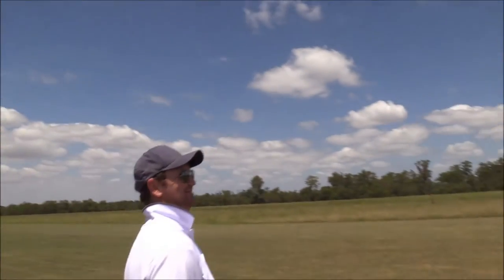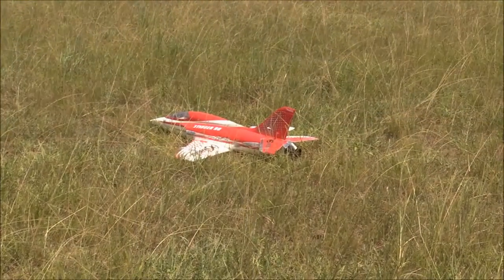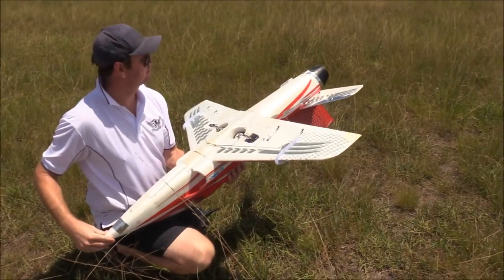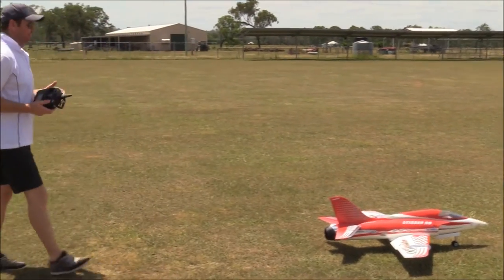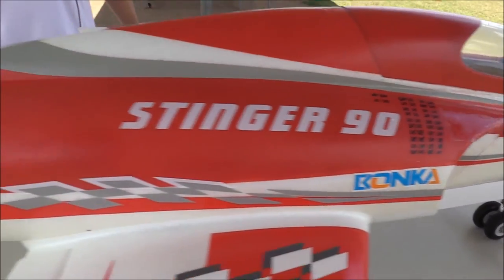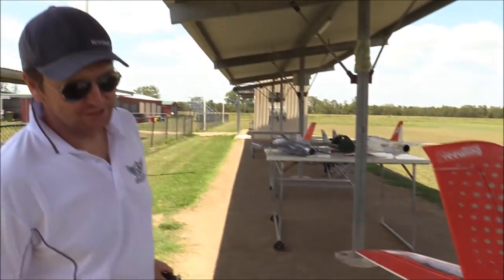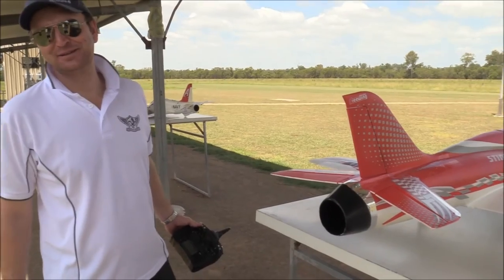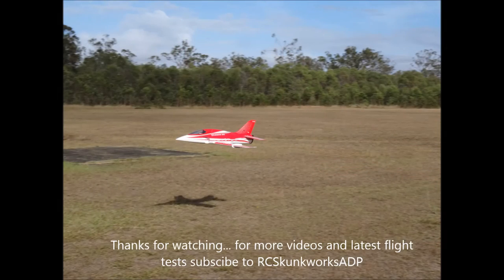Freewing Stinger 90 v2 200kph CRASH and recovery | RCSkunkworksADP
With over 500 flights between Scotty and my Stinger 90s you would expect some crash action (especially how we like to thrash these great machines). Im pleased to say that these two machines are still performing like new. They bounce back so well, sometimes with a bit of cyno and tape, but they have never let us down at the flying field yet.
Both are running what we like to call v2 specs, which is a standard Stinger 90 with a Freewing 90mm 12 blade fan and motor from the deluxe version of the T45 (ask your Freewing agent for the fan unit as they are readily available and great value for money... see Xtreme Hobby in Australia). No change to any other component in the aircraft (the fan simply screws into place and plugs straight into the Hobbywing 130Amp ESC already in the plane.
Undercarriage, servos, esc motor and airframe still holding up to brutal flying without issue. Enjoy the movie. yoda